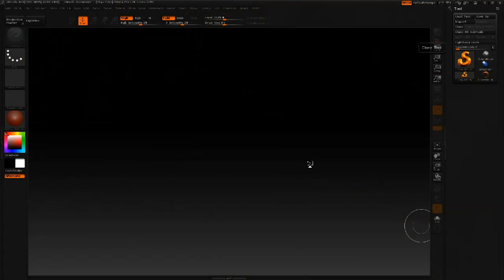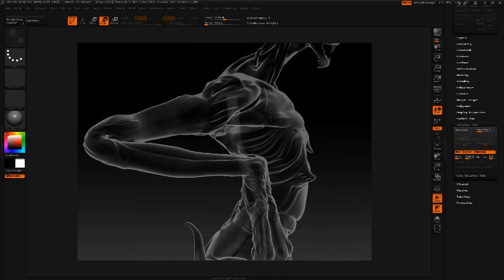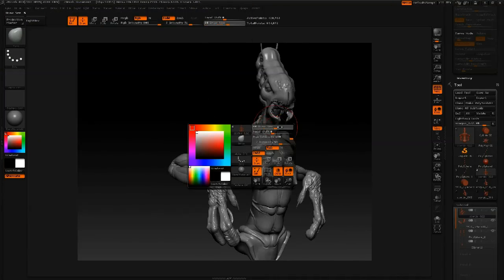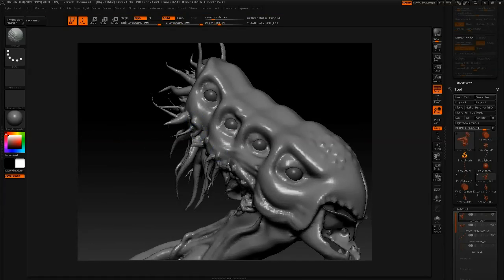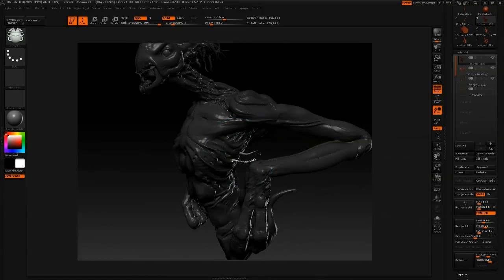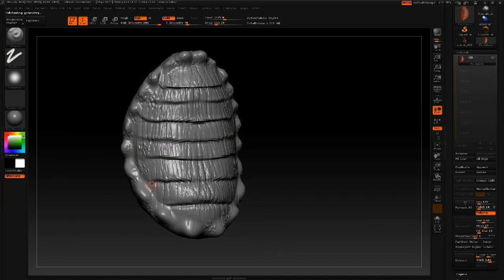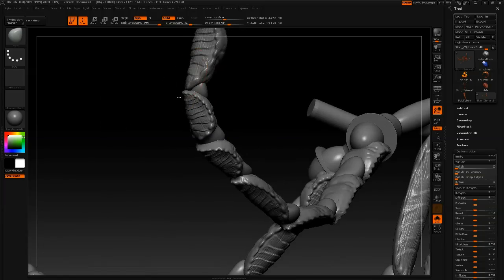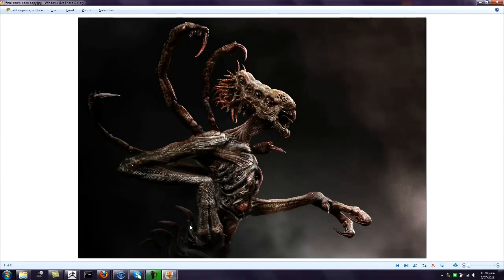(3 of 4) Sculpt an insectoid alien in ZBrush